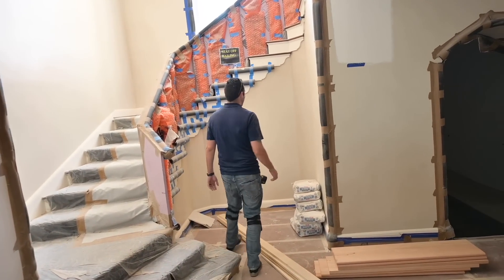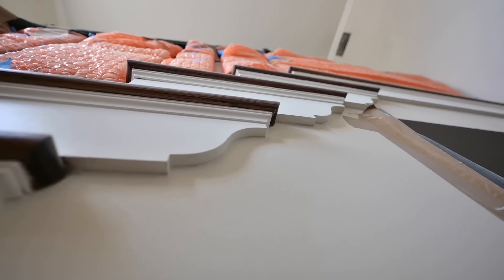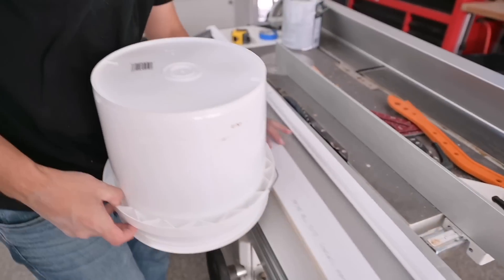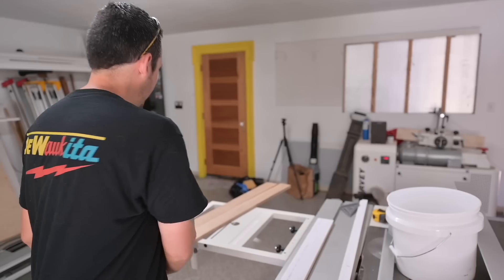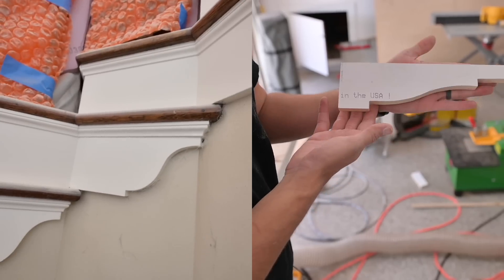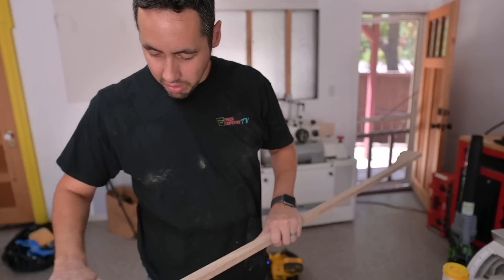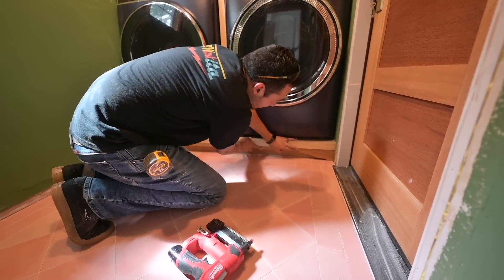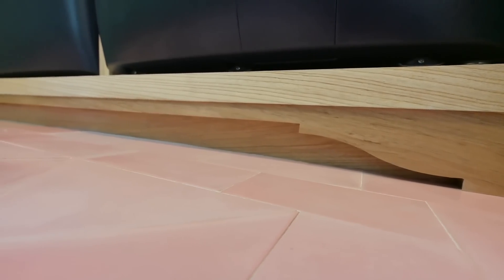I'm stealing something from this house...